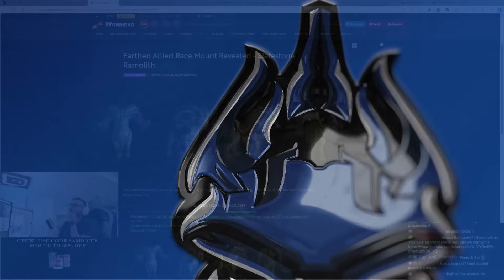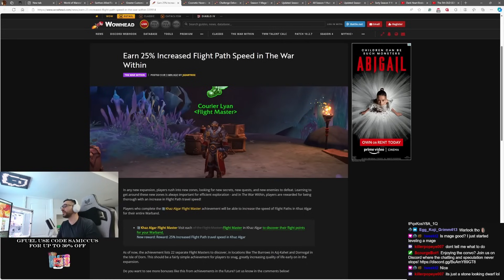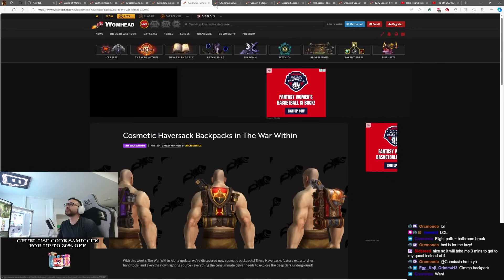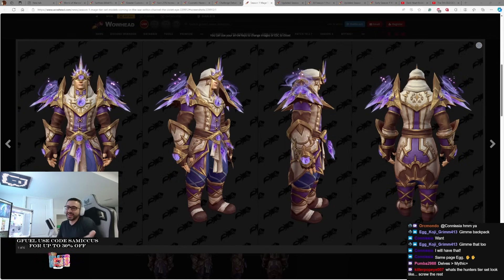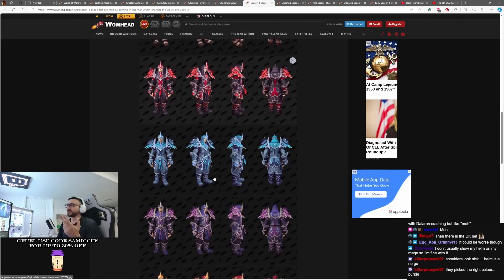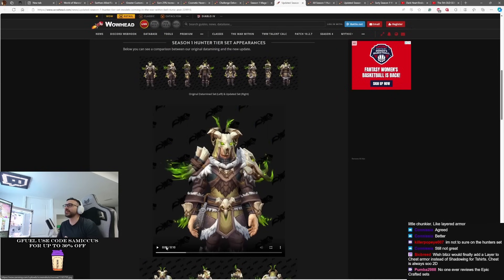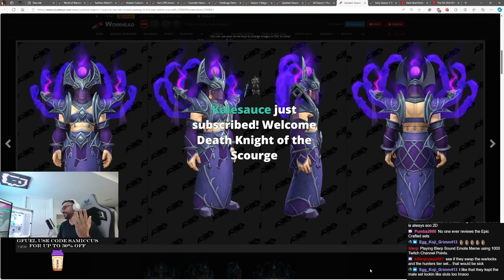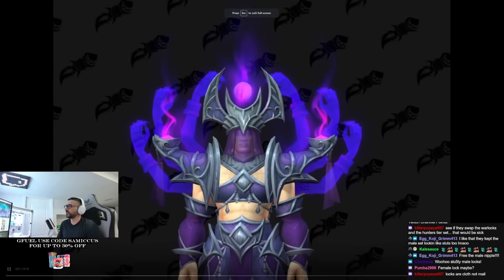MORE War Within Tier Set UPDATES & BIG Cosmetic Rewards Datamined - World of Warcraft NEWS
The official Youtube channel of Samiccus. Catch up on the best moments from my streams. Just a dad gamer questing through this journey called life. WoW player since 2005.